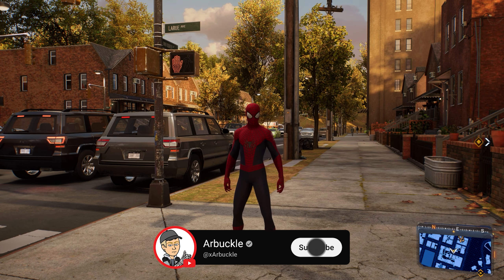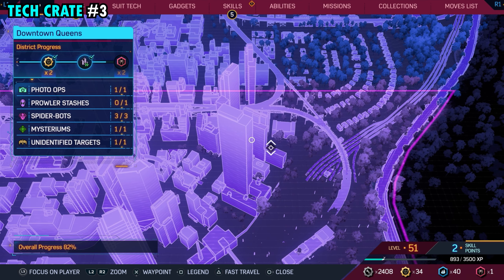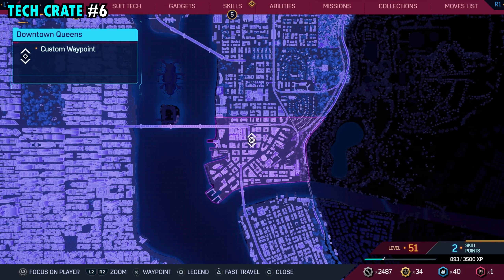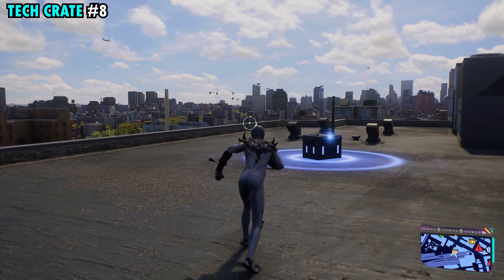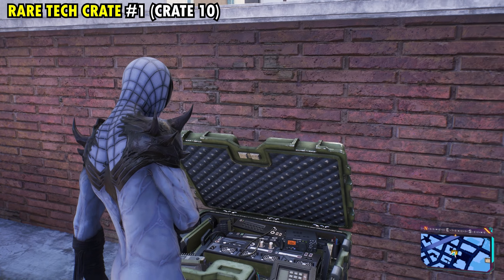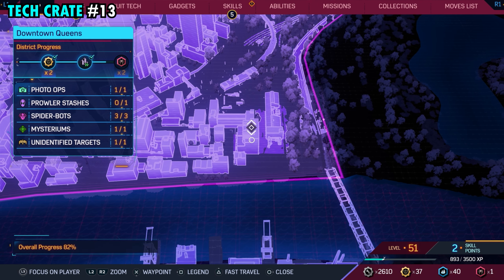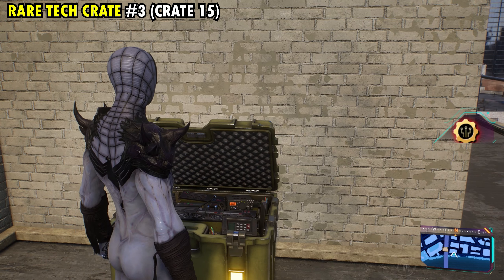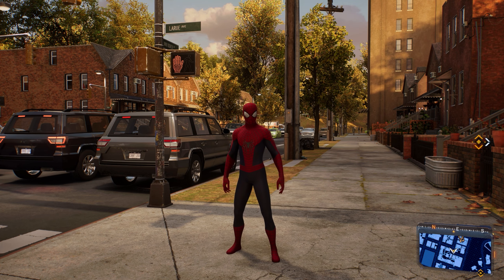ALL 17 Downtown Queens Tech Crate Locations in Spider-Man 2 (STEP-BY-STEP)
00:00 Tech Crate 1
00:24 Tech Crate 2
00:38 Tech Crate 3
00:54 Tech Crate 4
01:11 Tech Crate 5
01:26 Tech Crate 6
01:43 Tech Crate 7
01:59 Tech Crate 8
02:14 Tech Crate 9
02:33 Tech Crate 10 (Rare Tech Crate 1)
02:52 Tech Crate 11
03:07 Tech Crate 12 (Rare Tech Crate 2)
03:24 Tech Crate 13
03:38 Tech Crate 14
03:56 Tech Crate 15 (Rare Tech Crate 3)
04:17 Tech Crate 16
04:33 Tech Crate 17

In this video, I show you ALL 17 Downtown Queens Tech Crate Locations in Spider-Man 2 (STEP-BY-STEP)